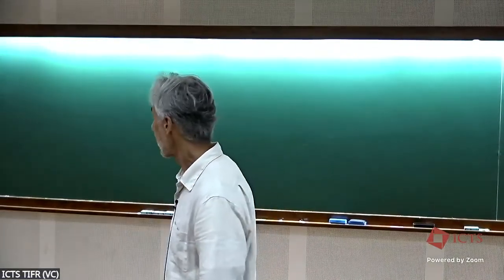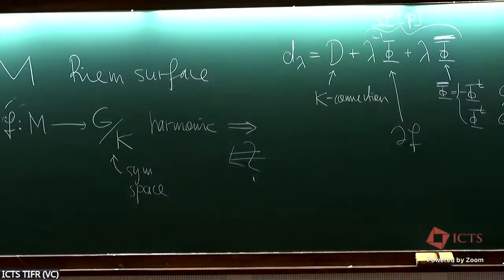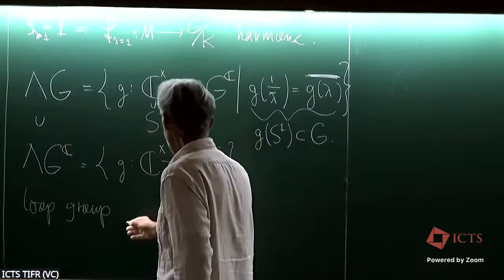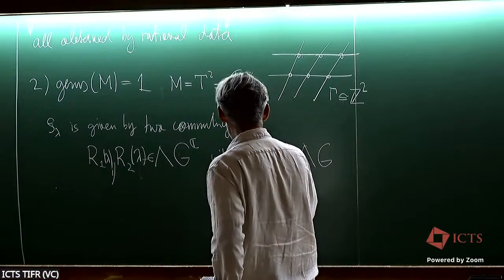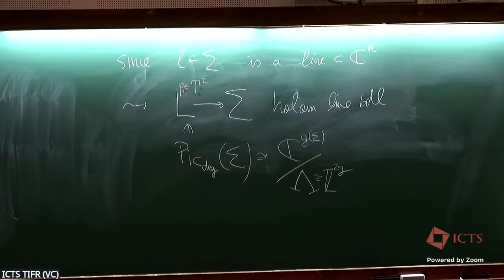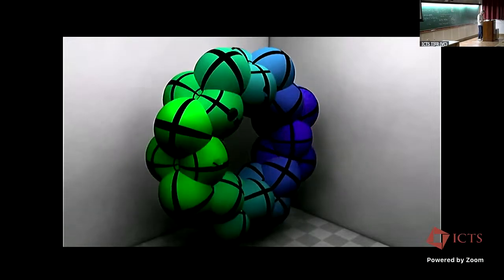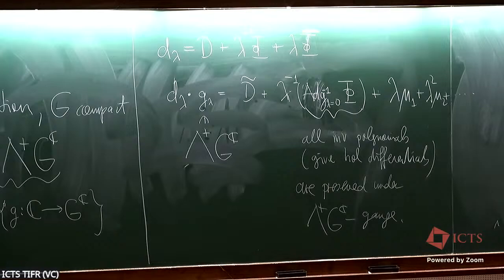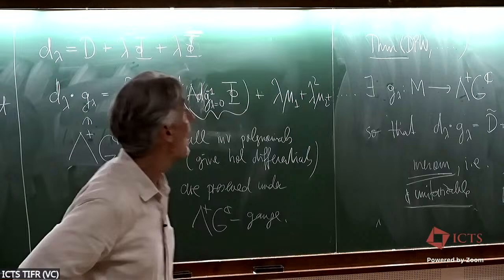Loop Groups and Harmonic Maps (Lecture 2) by Franz Pedit